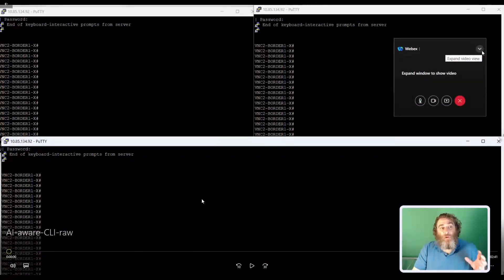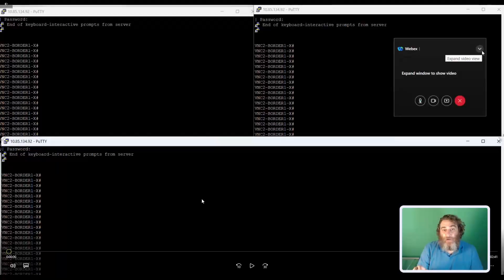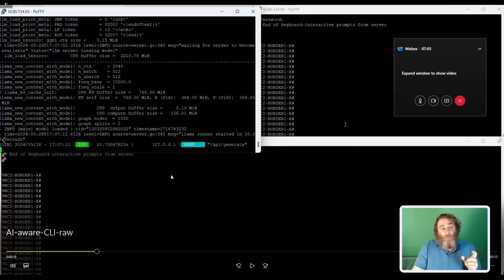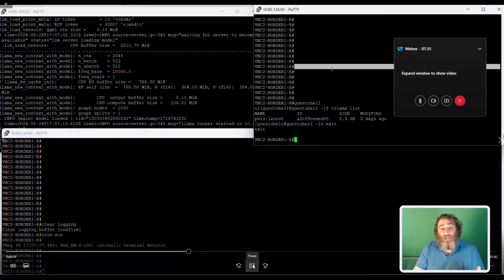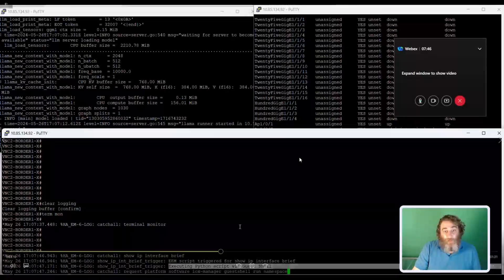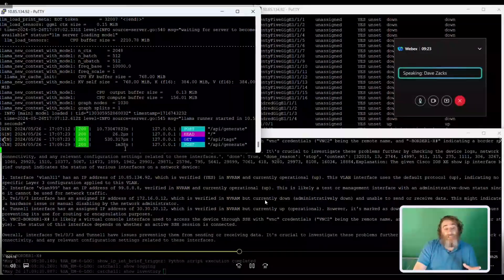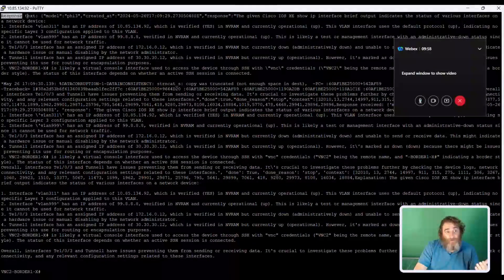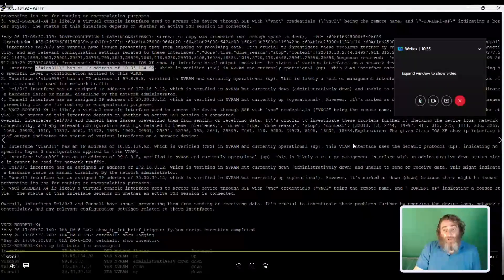AI Aware Command Line Interface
Welcome to a new era of network management with our AI-aware Command Line Interface (CLI) on the Cisco Catalyst 9300 IOS XE! This innovative solution leverages a blend of cutting-edge technologies, including the Guest Shell, Ollama, and Microsoft Phi3, to bring you local, private, open-source AI directly on your network hardware.

🚀 Key Features:
Local, Private AI: Hosted directly on the Cisco Catalyst 9300 IOS XE, ensuring data privacy and security.

Open Source: Built with open-source tools for flexibility and transparency.
Seamless Integration: Combines Guest Shell, Ollama, and Microsoft Phi3 for robust performance.

Real-Time Analysis: Automatically analyzes command outputs like 'show ip interface brief' in real time, with results sent to syslogs for immediate insight.

📈 How It Works:
When a user inputs the command 'show ip interface brief', our system triggers automated AI analysis of the command's output. The AI processes and provides valuable insights directly into the syslogs, enhancing network management efficiency and effectiveness.

🔍 Why This Matters:
This breakthrough allows network administrators to gain instant, actionable insights from their command line interactions, revolutionizing how networks are monitored and managed.